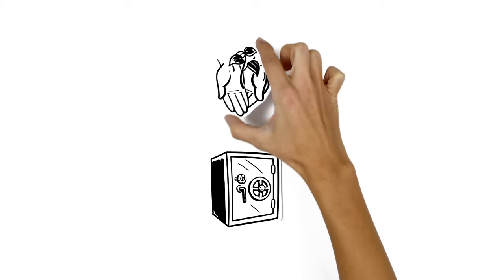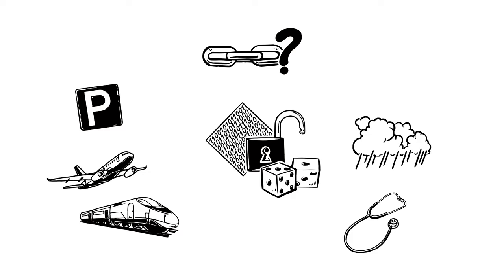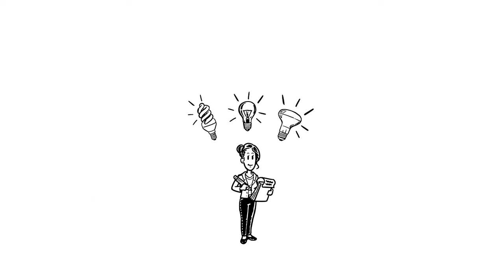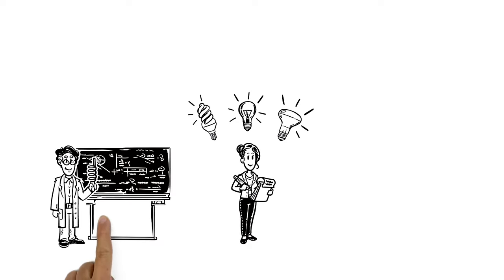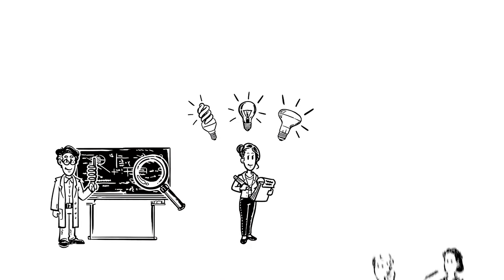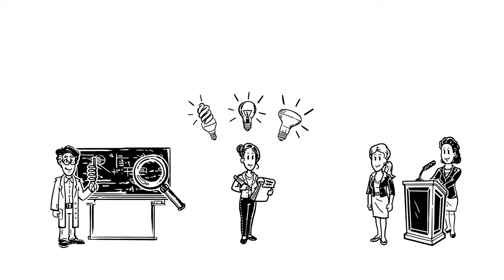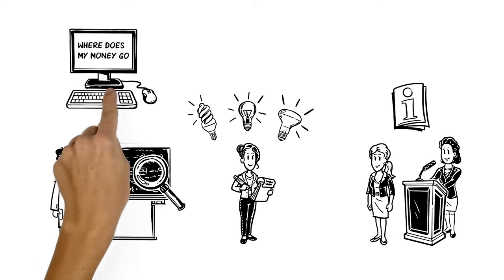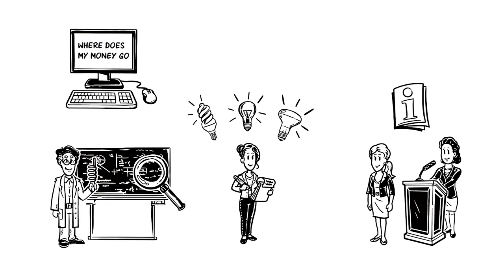Open Data - explained in a nutshell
Data is everywhere, but what is open data? And how can people and
society benefit from it? This video gives you a quick and easy
explanation of its definition and uses.

Authors: Ina Bäckström, Ilya Kompasov, Jana Eberwein
In cooperation with Wikimedia Sverige.